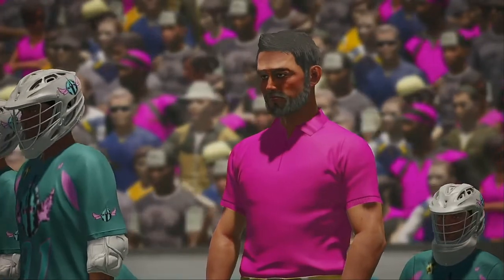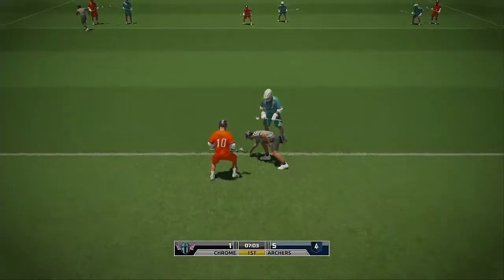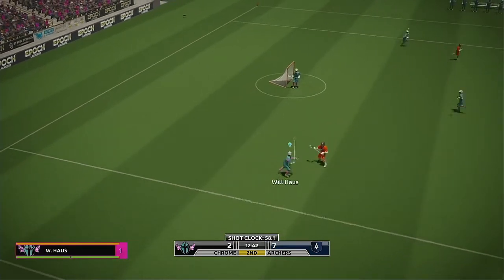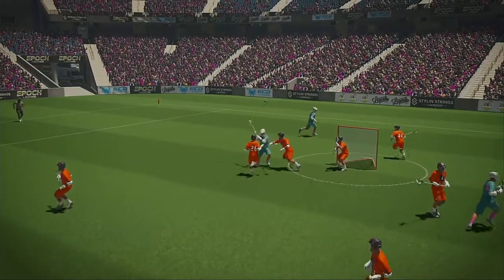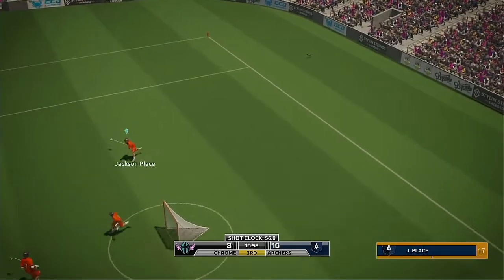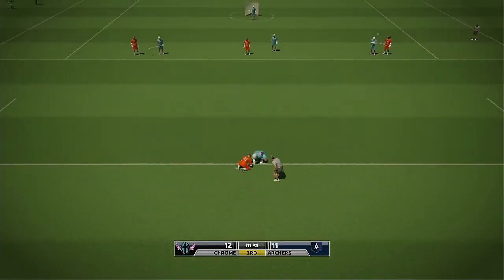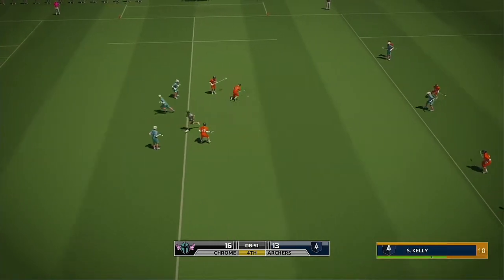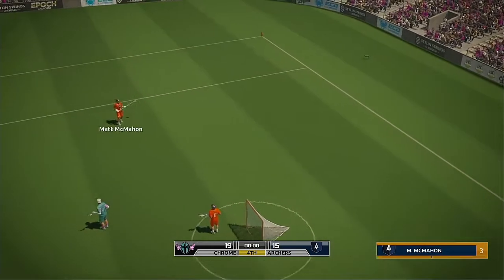PLL 2020 Season Round 4 Chrome VS Archers